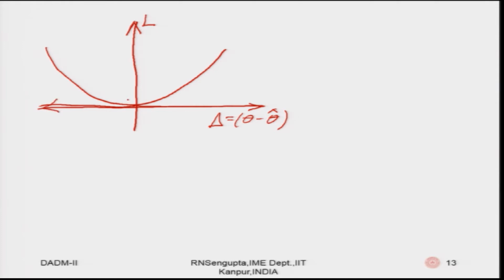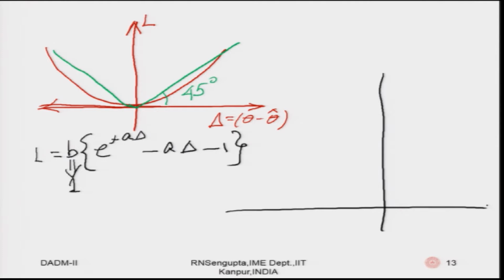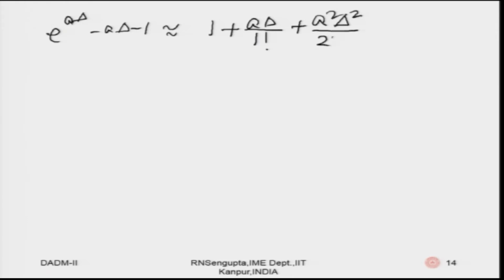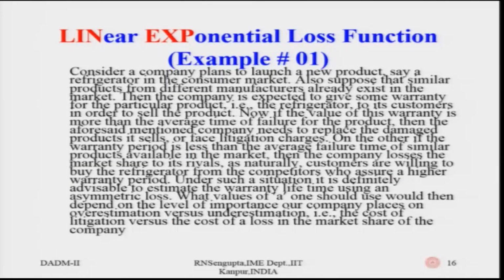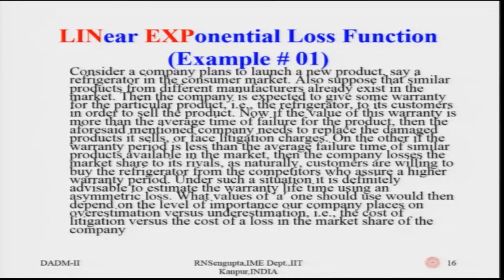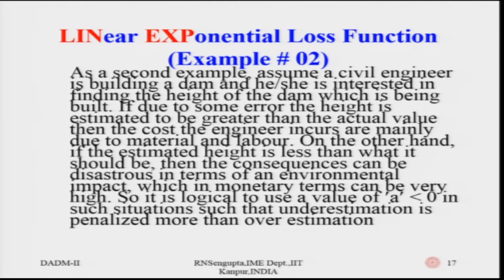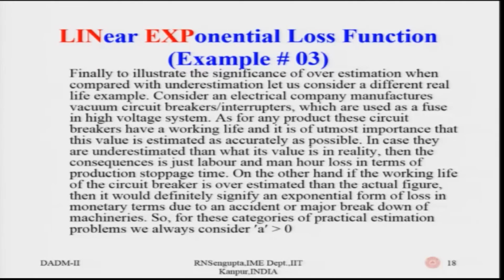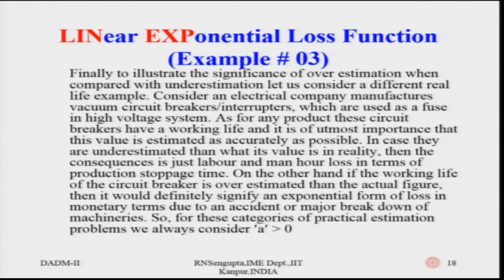noc19-mg15 Lec 12- Loss Function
Loss Functions, Linear Exponential Loss Function, Examples of Linear Exponential Loss Function